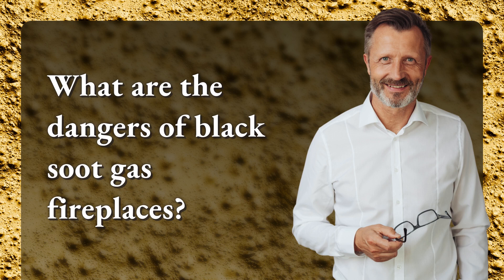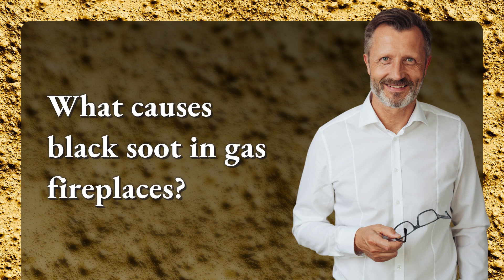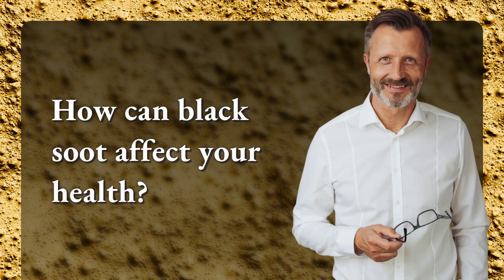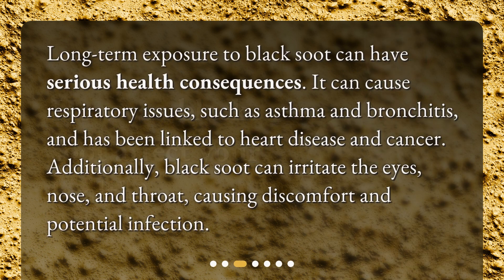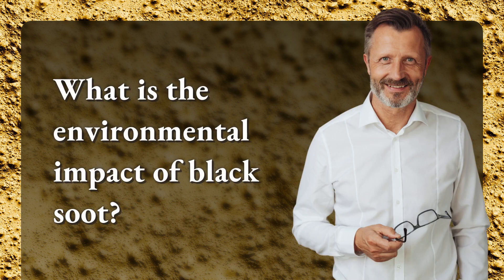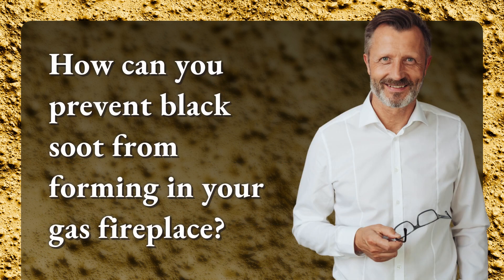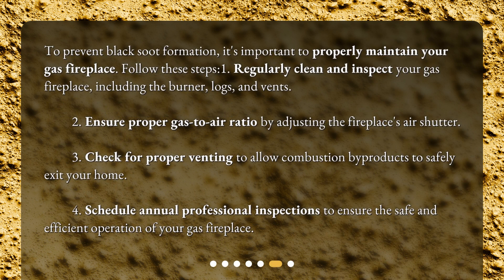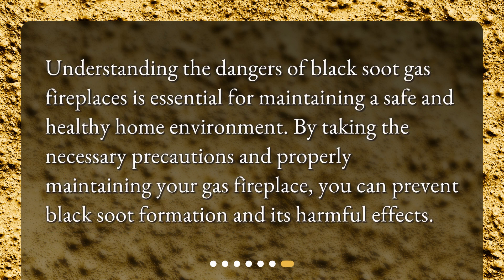What are the dangers of black soot gas fireplaces?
Dangers of Black Soot Gas Fireplaces • Discover the hidden dangers of black soot gas fireplaces! In this video, we'll reveal how black soot can harm your health, home, and the environment. Learn how to prevent it and keep your gas fireplace functioning safely.

00:00 • What are the dangers of black soot gas fireplaces?
00:20 • What causes black soot in gas fireplaces?
00:43 • How can black soot affect your health?
01:06 • How can black soot damage your home?
01:26 • What is the environmental impact of black soot?
01:47 • How can you prevent black soot from forming in your gas fireplace?